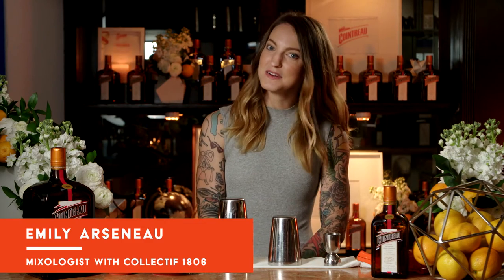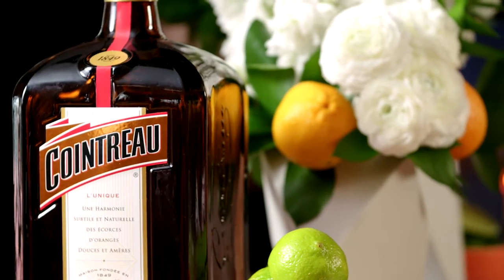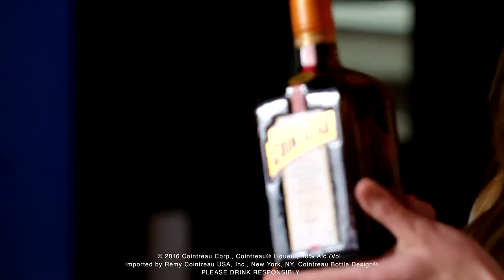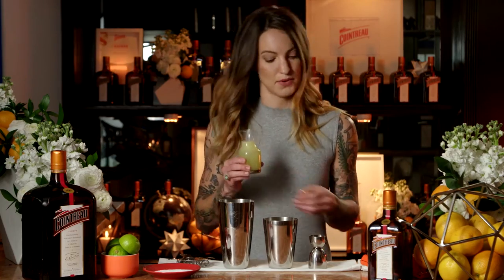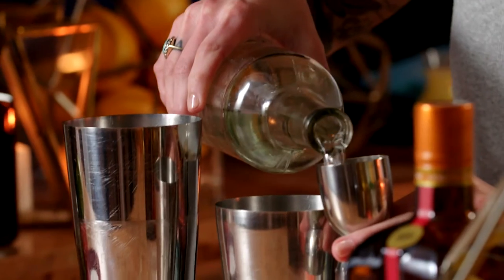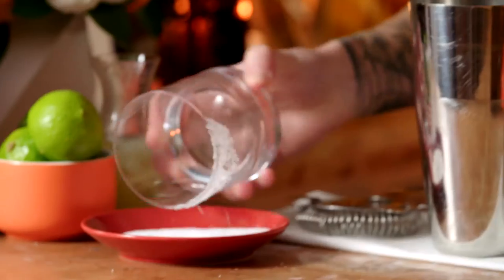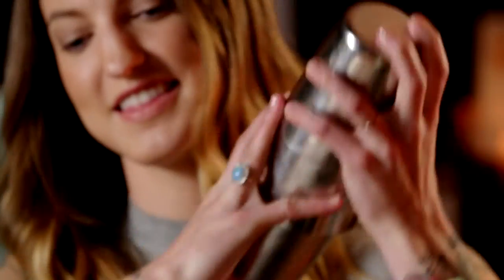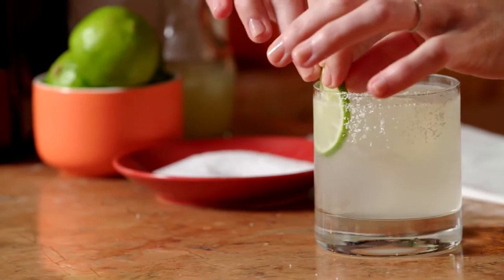The Perfectly Balanced Cocktail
Mixologist Emily Arseneau from Collective 1806 demonstrates how to create a perfectly balanced cocktail. Watch as she walks us through the 3 main components of a cocktail - base spirit, sweet and sour - while crafting the Original Margarita.

For step-by-step instructions on how to make the original margarita